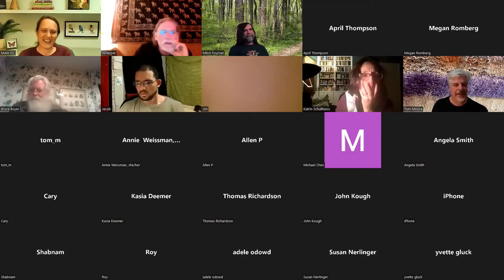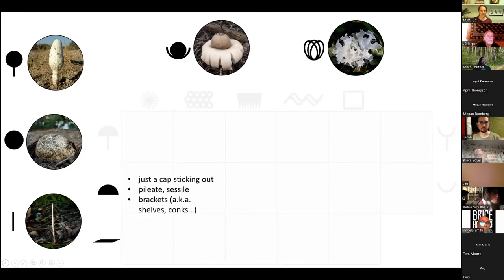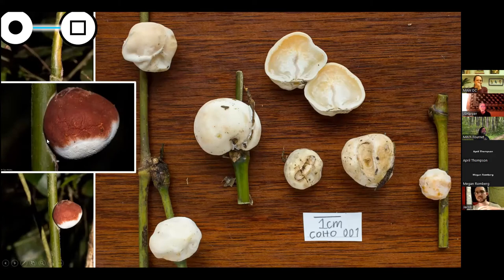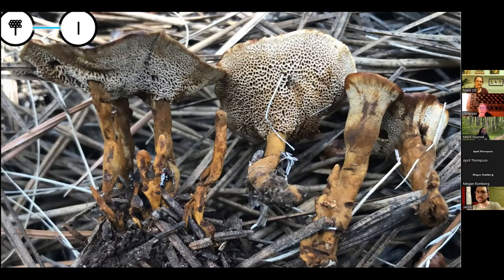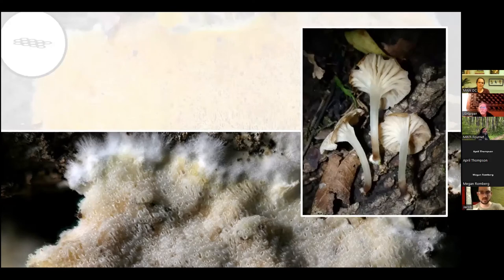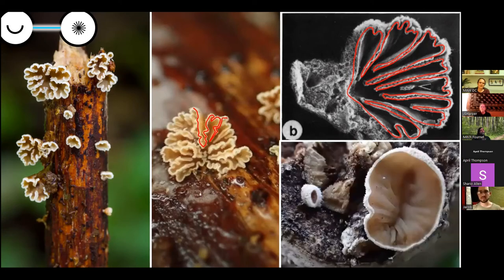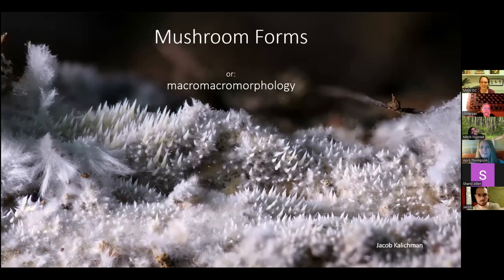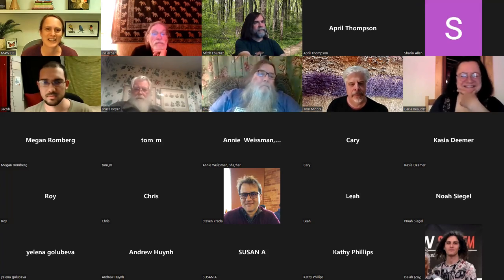April Meeting - Fungi MacroMorphology -- Jacob Kalichman (4/5/2022)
Our main speaker, Jacob Kalichman, explains and systematizes the multitude of forms that have evolved for fungi.